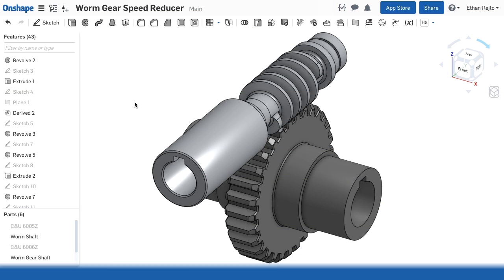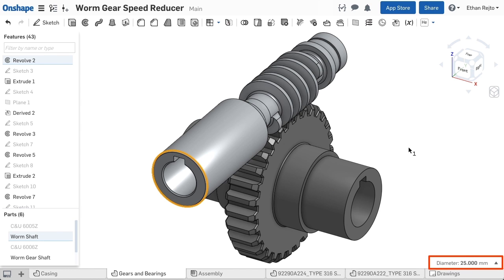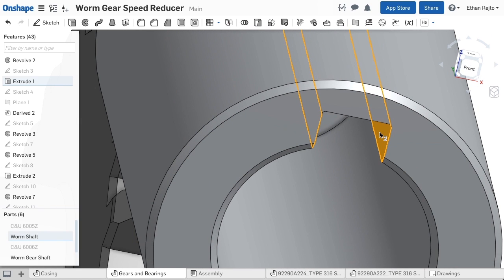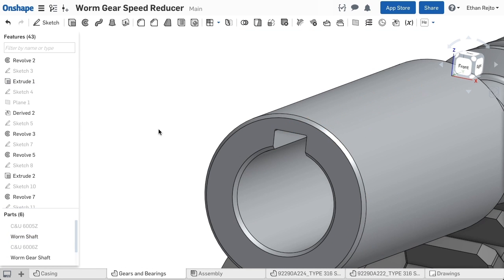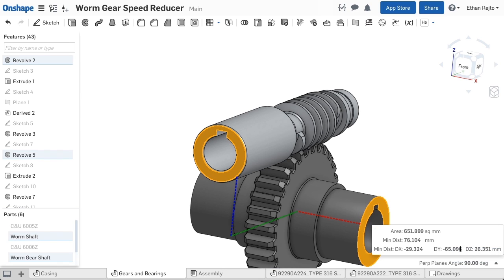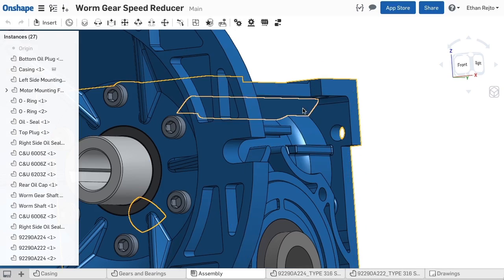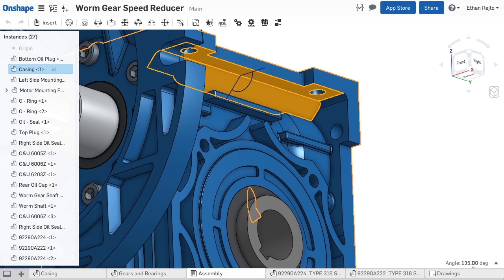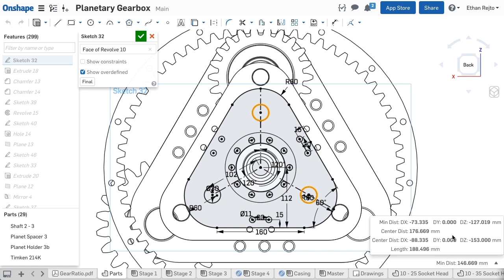Measure Tool | Tech Tip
Need to check the diameter of a shaft? Want to know how far apart two things are? Onshape’s Measure tool does exactly what it says it does – it’s your ruler for CAD. In this video, we will explore how and when to use it.